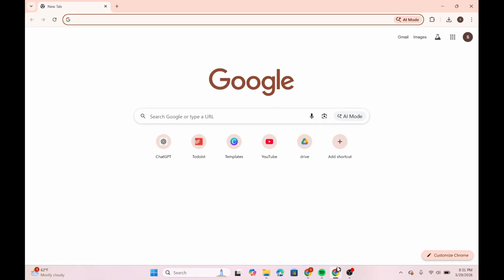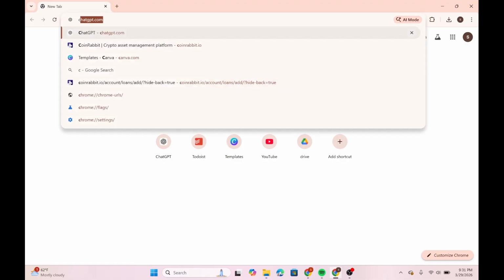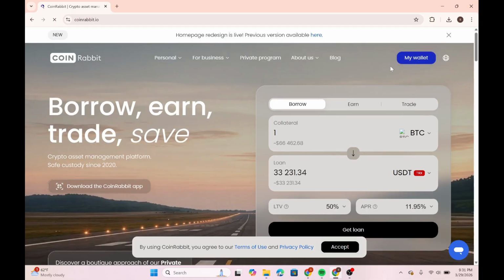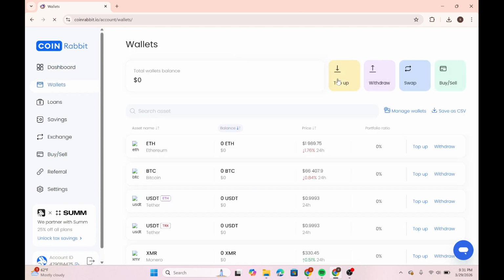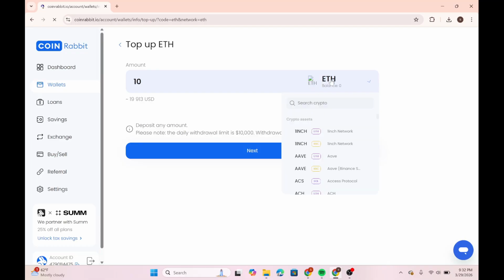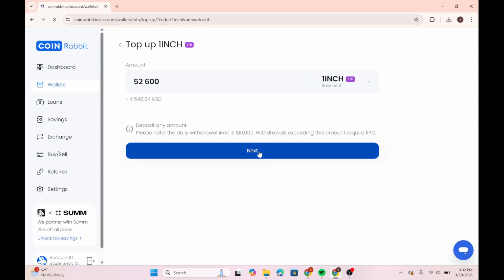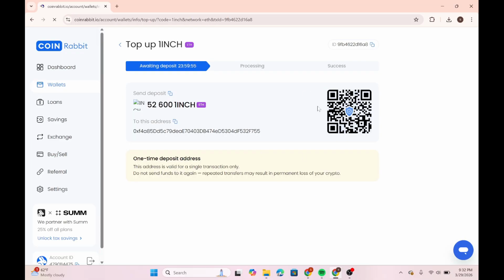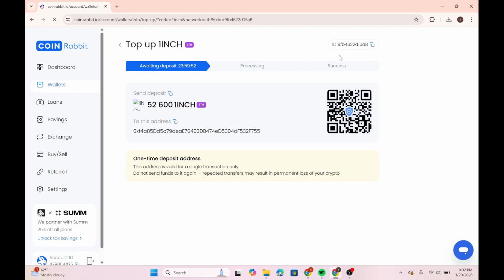How to Topup in CoinRabbit 2026?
Ready to add funds to your CoinRabbit account? This video shows you how to top up in CoinRabbit step by step.

From selecting your preferred cryptocurrency to depositing funds and confirming your transaction — I'll walk you through every part so you can start borrowing or lending with ease.

By the end of this tutorial, you'll know exactly how to top up in CoinRabbit like a pro.